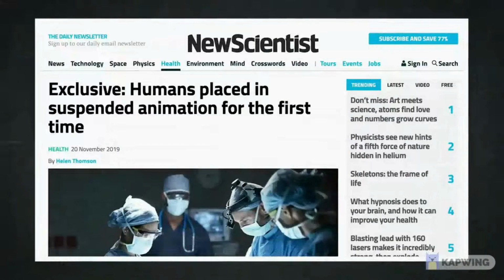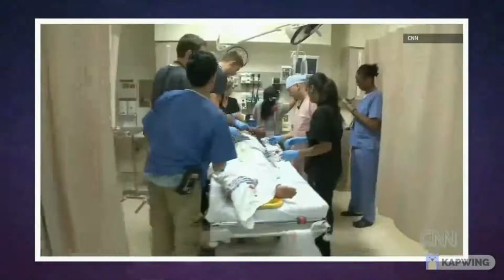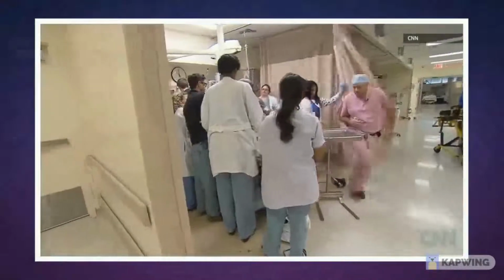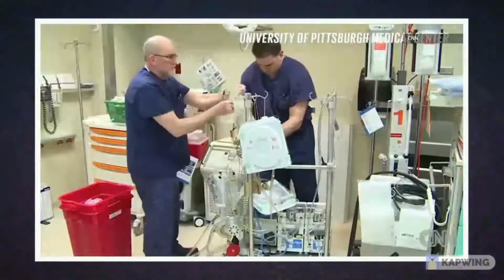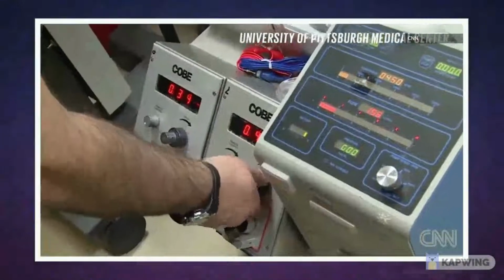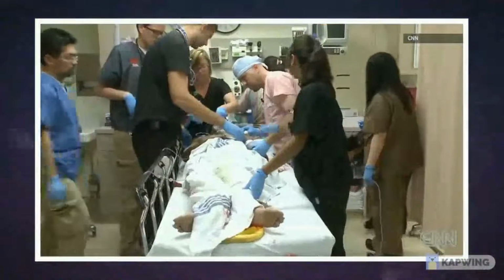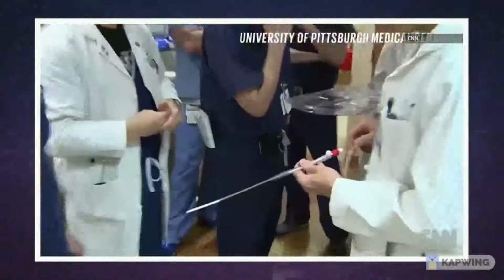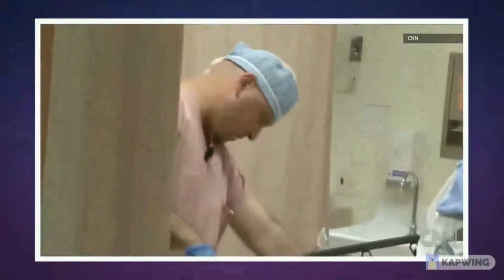EPR Suspended Animation